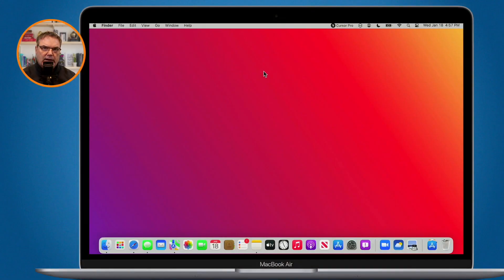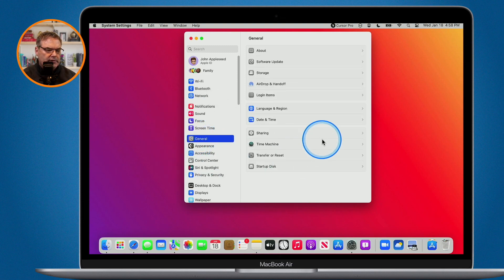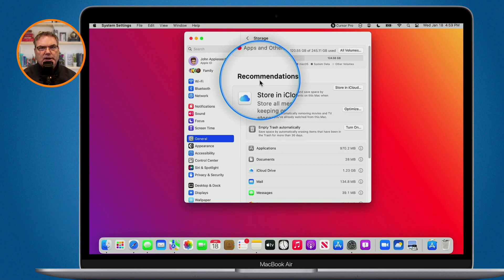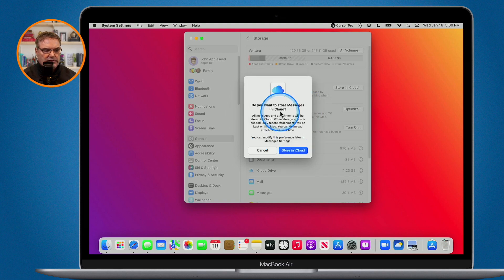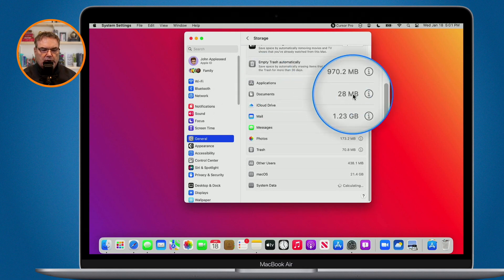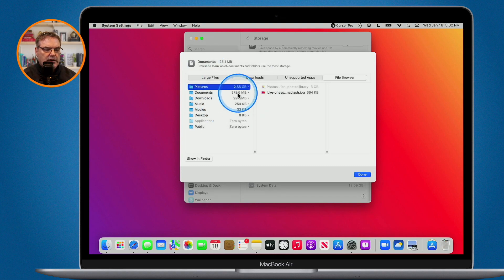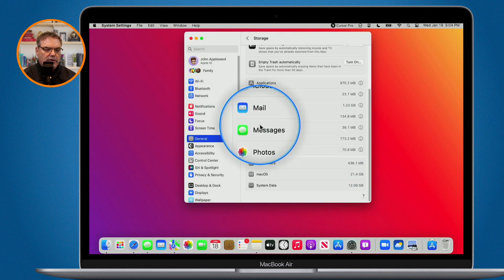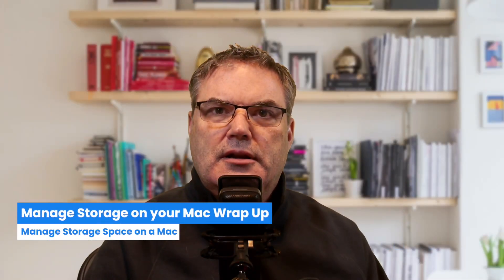Maximizing Your Storage on macOS Ventura: A Guide to Managing Space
Learn how to manage your storage on your Mac by finding large files and documents from unsupported apps, as well as use Apple storage recommendations.

In this video on managing storage in macOS Ventura, you will learn how to optimize your Mac's storage and free up space. The video covers topics such as identifying large and duplicate files, deleting documents from unsupported apps, and using a File Browser to manage your storage. You will also learn about the built-in storage management tool called "Optimize Storage," which automatically removes unused files and optimizes space. By the end of the video, you will have a better understanding of how to effectively manage storage on your Mac and ensure it runs smoothly.

00:00 - Introduction
00:27 - How it Worked in Past Versions of macOS
01:17 - Where Storage Options are in macOS Ventura
01:47 - How to See What Is Using the Mac’s Storage
02:19 - Recommendations from Apple to Manage Storage
03:52 - View Storage by Category
04:26 - Manually Manage your Storage on your Mac
04:43 - Manage Downloads Storage
05:09 - Manage Documents by Unsupported Apps
05:20 - Manage Document Size through a File Browser
05:49 - Manage Document Storage by Large File Size
06:23 - Manage Messages Storage Manually
06:58 - View Storage from other Users and macOS
07:25 - Empty Trash when you are Done Managing your Storage
07:41 - Manage Storage on your Mac Wrap Up